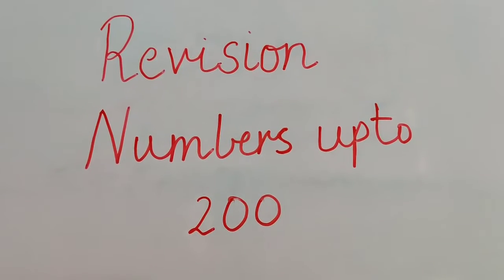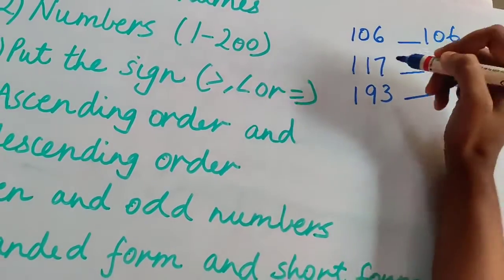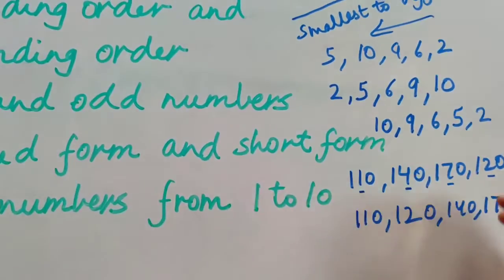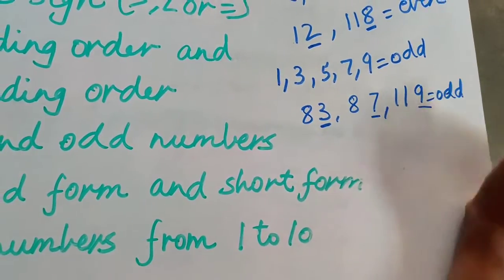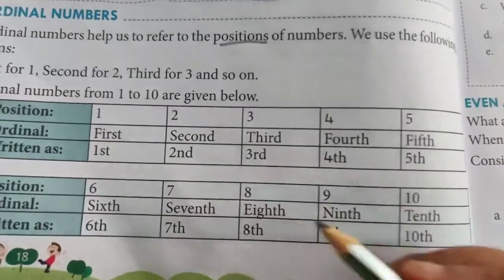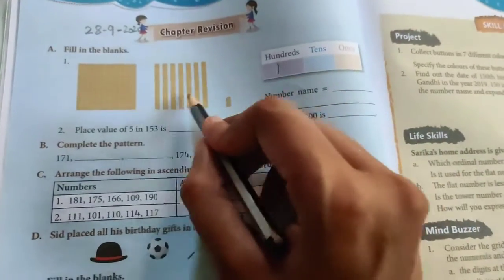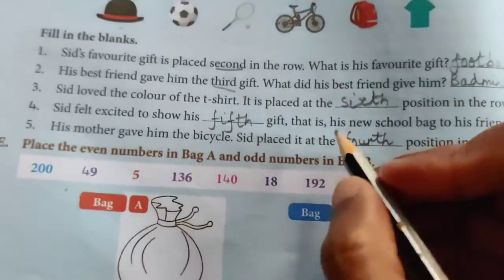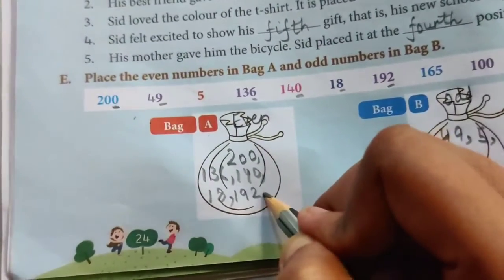Assignment R-1(28-9-2020)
Ch-1 Numbers upto 200 Grade -2